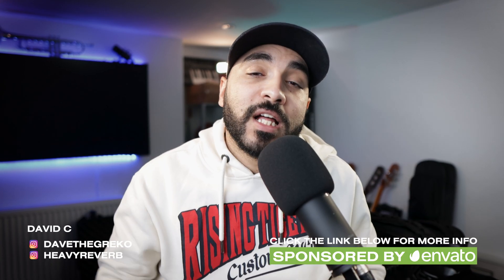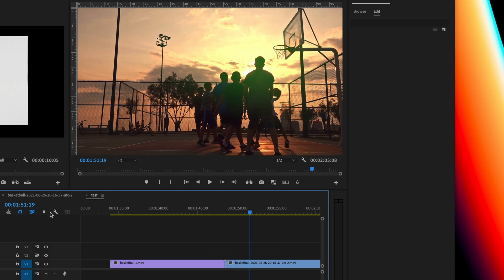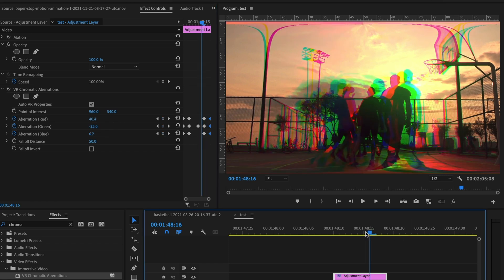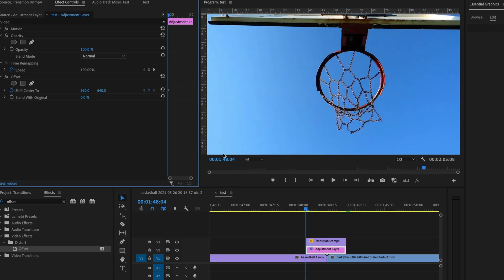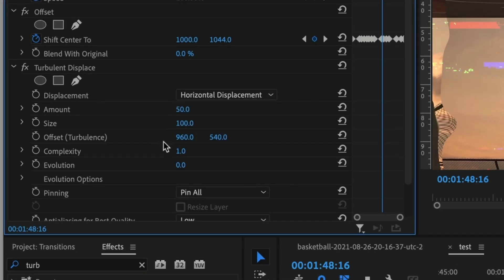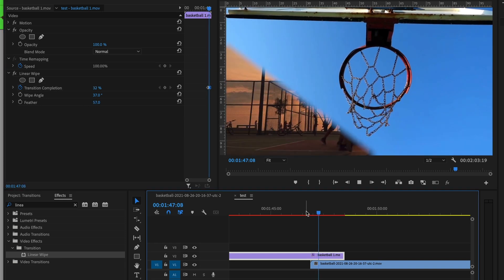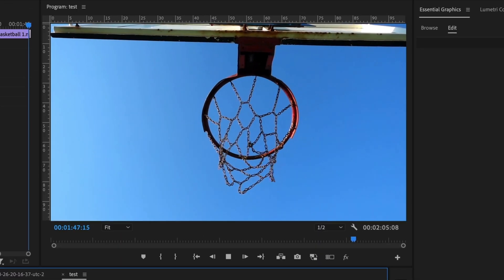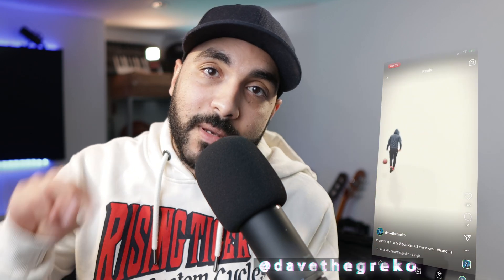6 Effortless Premiere Pro Transitions For Beginners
Want to learn how to create Premiere Pro Transitions? Check out this beginner-friendly tutorial from channel teacher Dave!